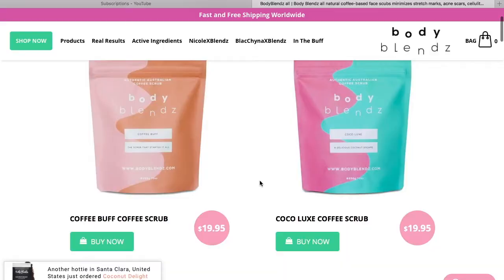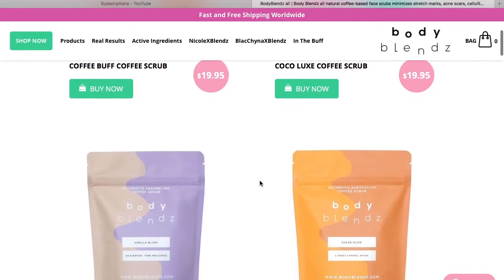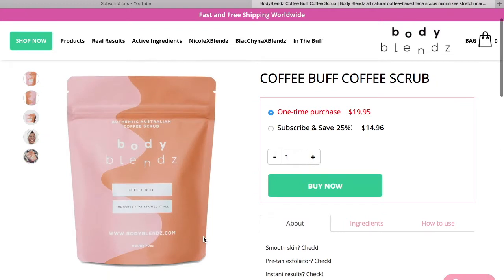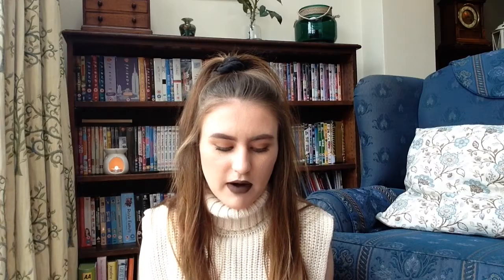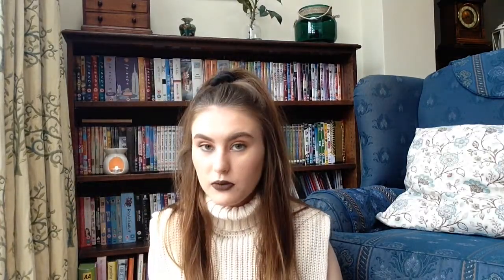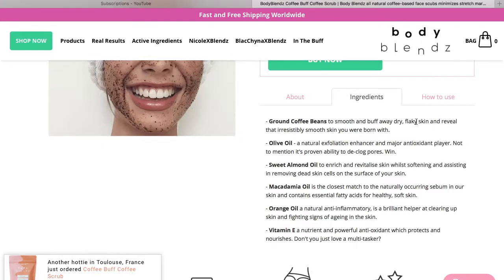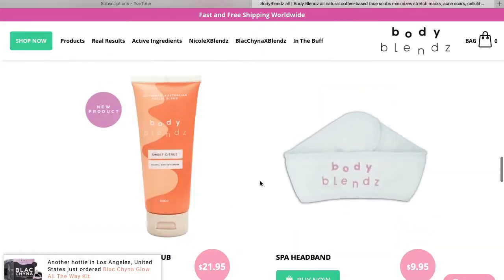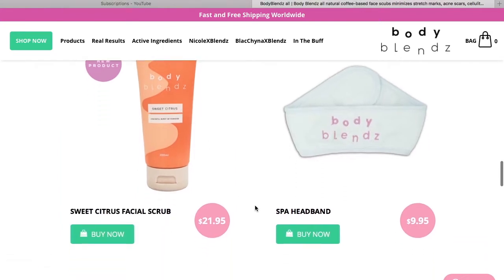BodyBlendz Coffee Scrub | Review & Demo!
Today's video is a review and demo of the BodyBlendz coffee scrub! They kindly sent this product over to me for free to review so I hope you will check their products out! x

Any of the products that was sent to me to review are discussed, giving my own opinion!